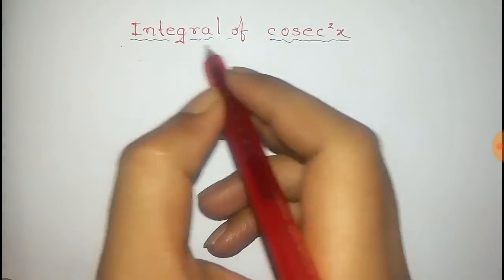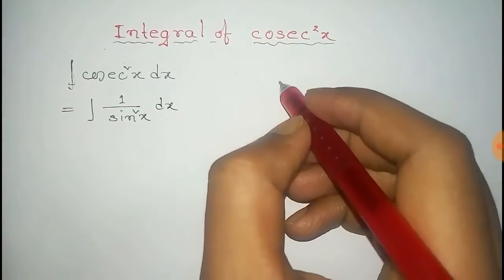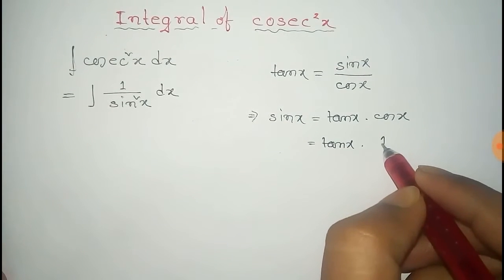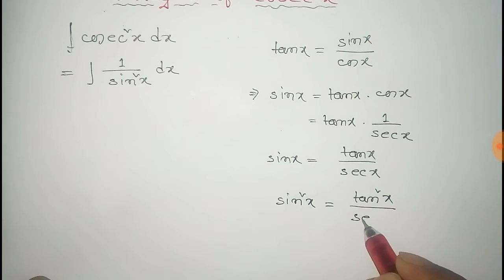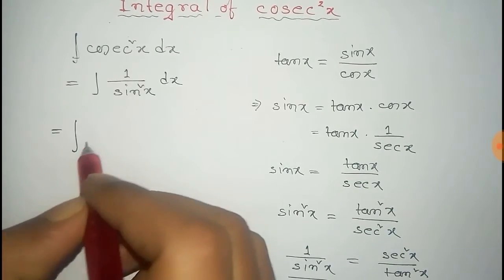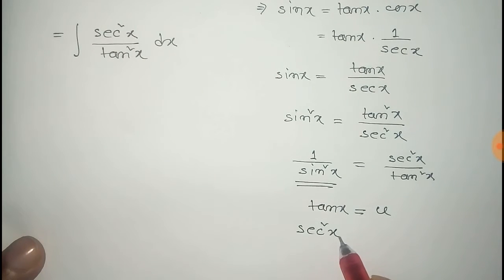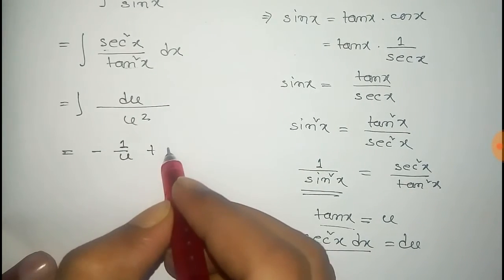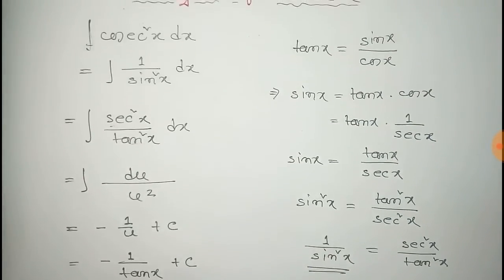Integral of Cosec^2x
Here we have shown the integral of cosec^2(x).